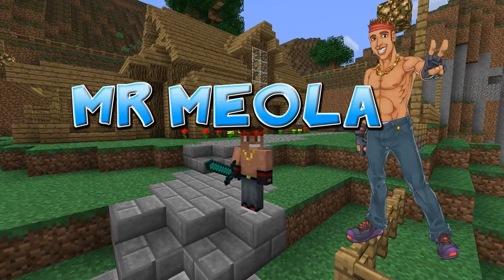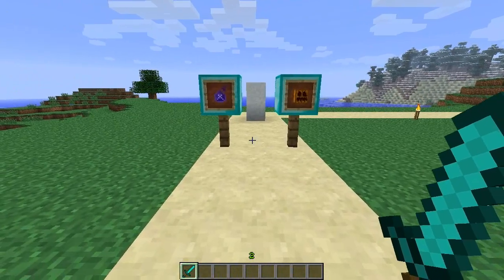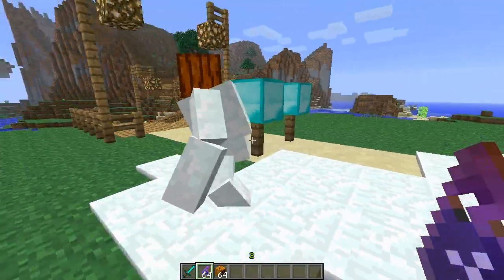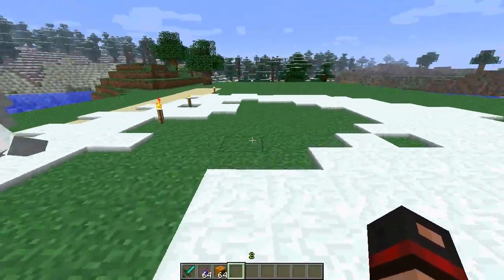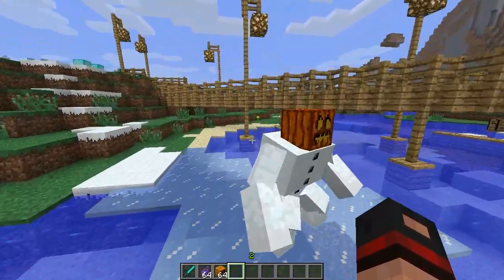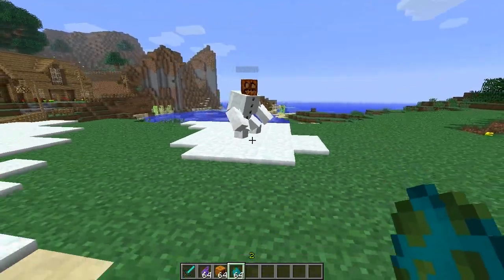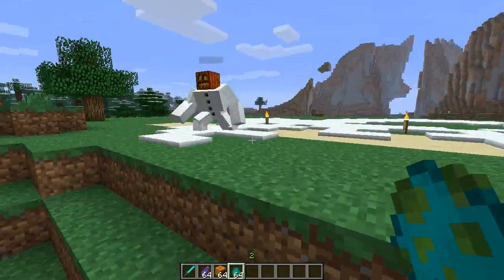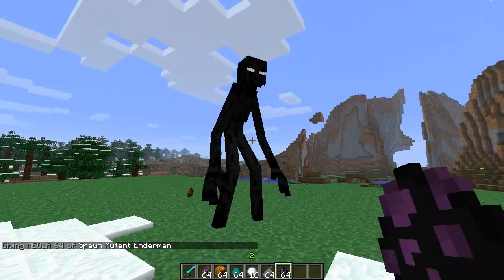BAD-ASS Mutant Snow Golem! | Mutant Creatures Mod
Can we get 30 likes? Let me know any other mods you may want to see receive the MEOLA Treatment!

w/ Full Permissions from the Artist